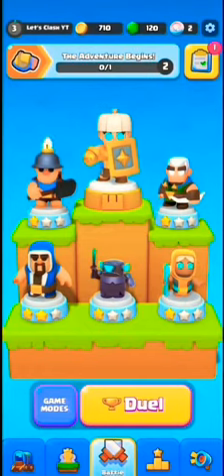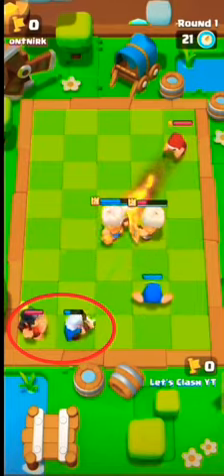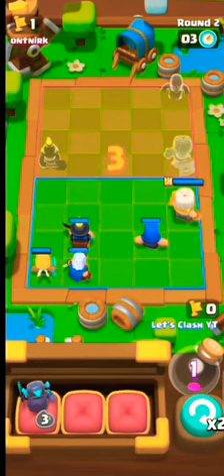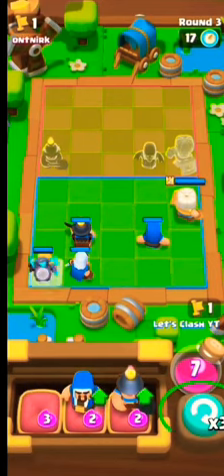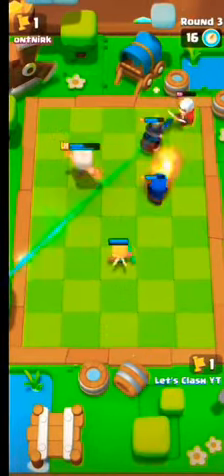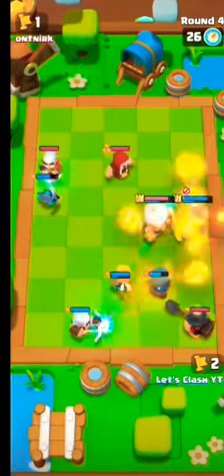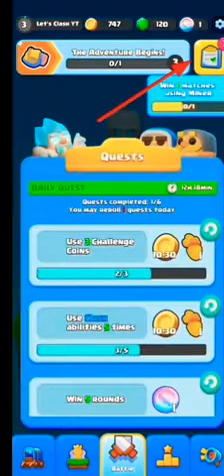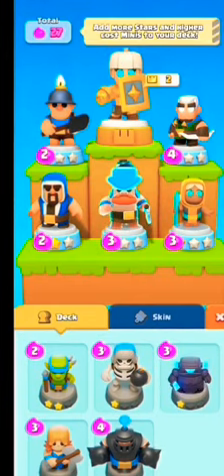Clash Mini is Out !!! | How to play "Clash Mini" the new supercell game | LC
I will upload a video that how can u download Clash Mini in any country Including India.